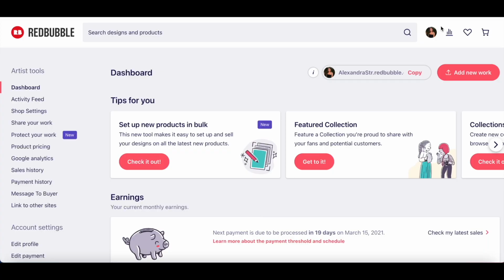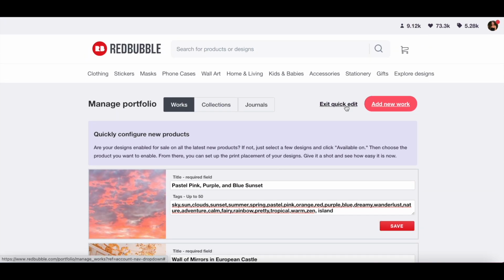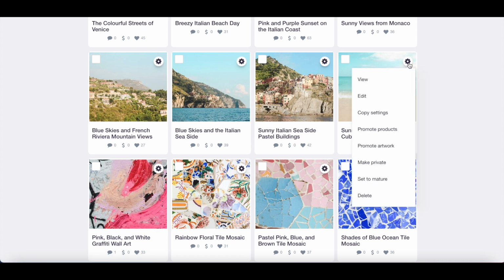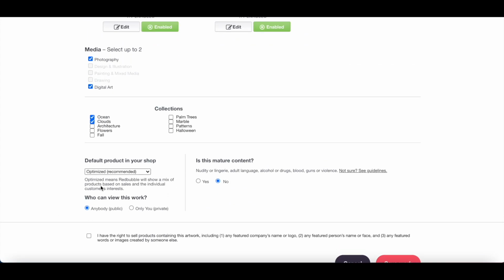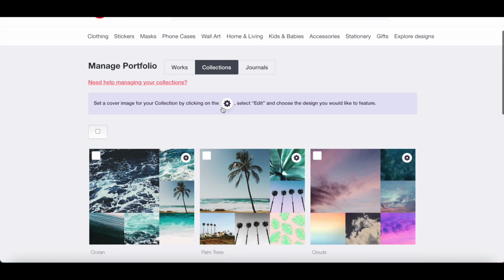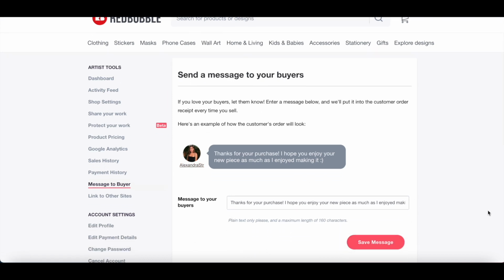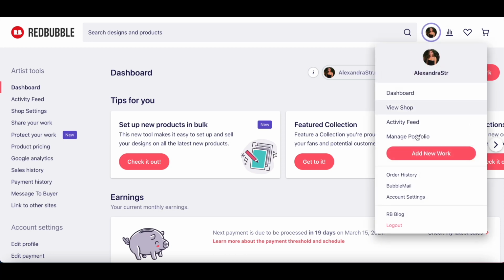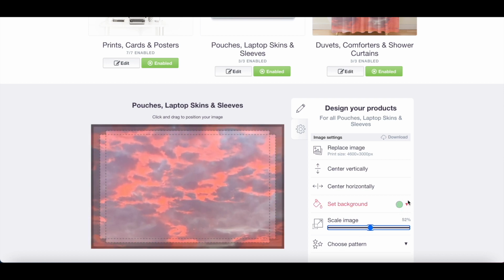Top 5 Redbubble Settings You NEED to Know Part 2 | How to get sales on Redbubble 2021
Hi everyone! Today's video is a part 2 to my original secret Redbubble settings video! I'll be talking about some more Redbbubble settings and tips that aren't super obvious to find but can make a difference in how much easier it is to use Redbubble! Let me know if you've found any other secret tips in the comments below!

My Camera Gear:
-Camera (for Youtube Videos and Photography)
-Studio Light
-SD Card